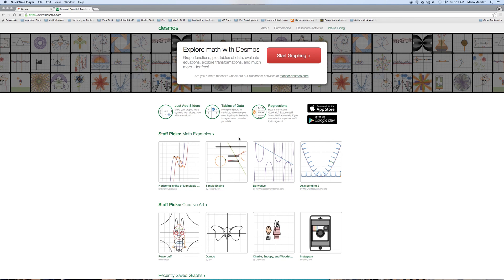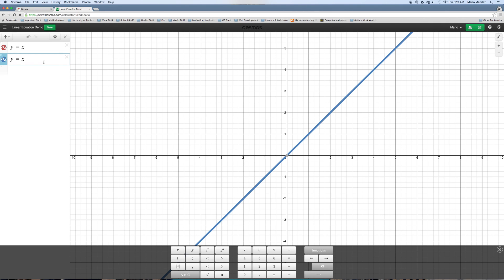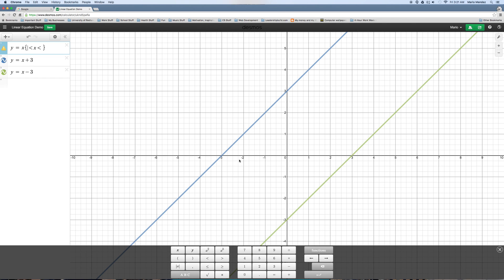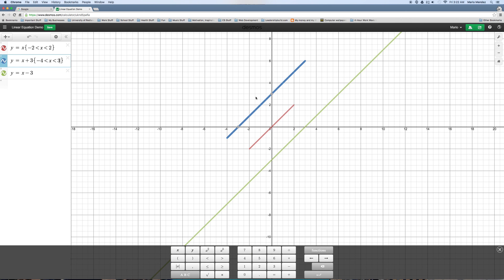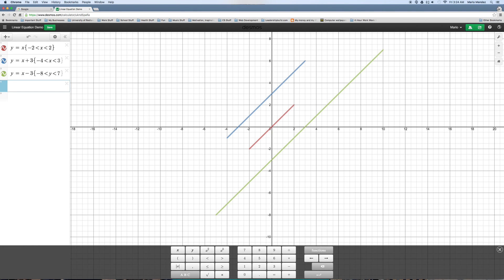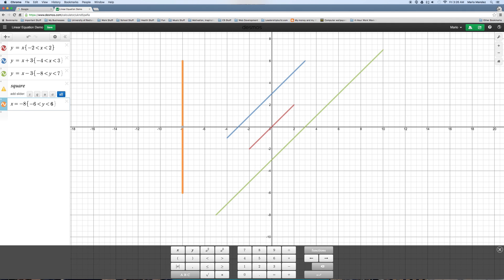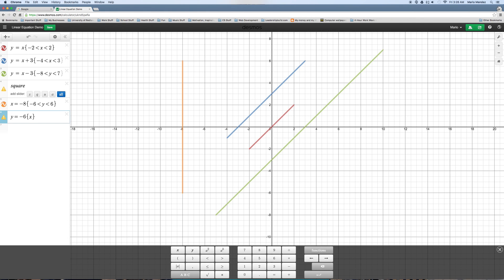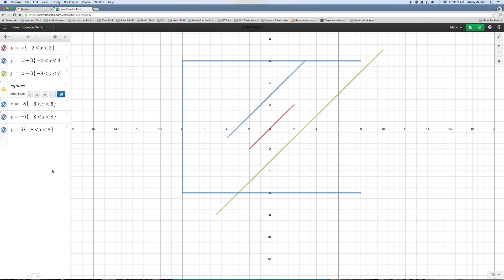Desmos Linear Equations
How to graph linear equations and use inequalities to shorten the functions.